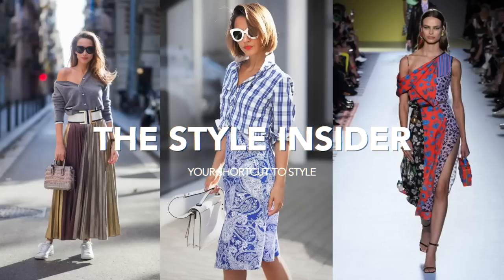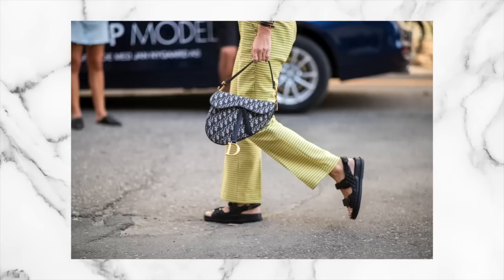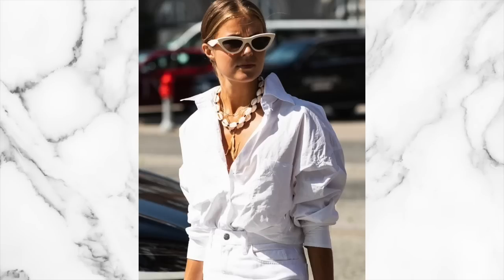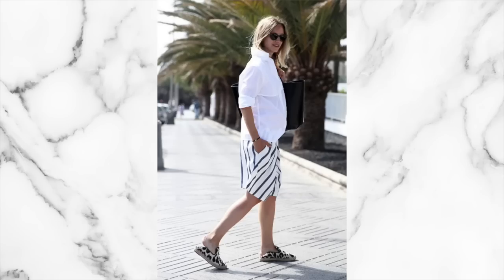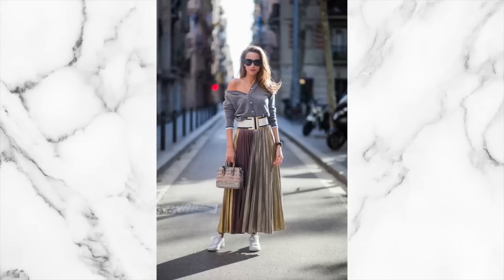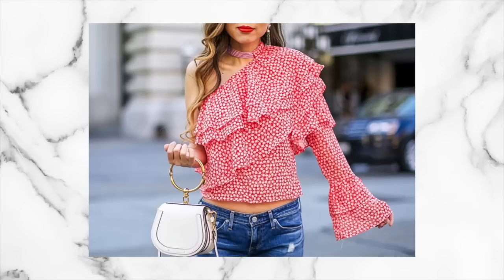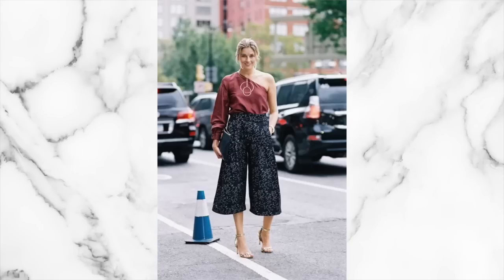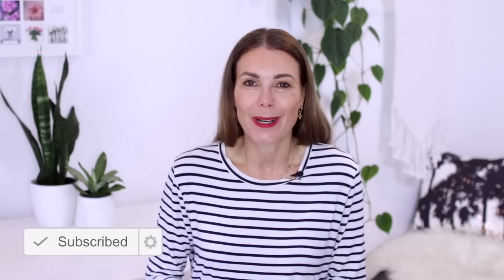Trends Guaranteed To Make You Look Cooler This Summer | fashion trends 2019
While summer generally calls for a more relaxed, laid-back approach to dressing that doesn't mean you have to sacrifice your style. So in today's video I've decided to hone in on a few key trends that are guaranteed to up the "cool" factor this summer.

Are there any trends you're particularly loving at the moment? I'd love to hear about them in the comments below. And if you live in the southern hemisphere (like me) and you're in the middle of winter then don't panic - these trends will still be relevant for us when the weather starts to warm up - we just have to wait a few more months sadly.

Leonie

Canon 70D